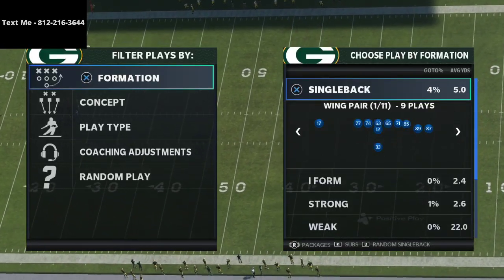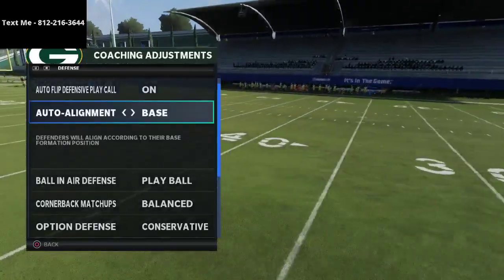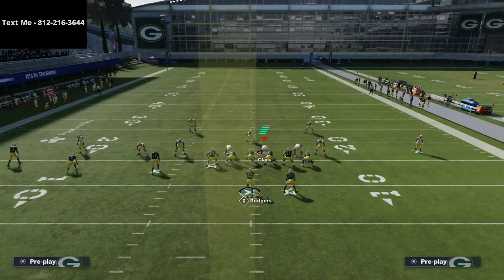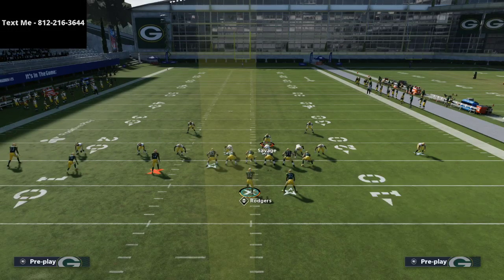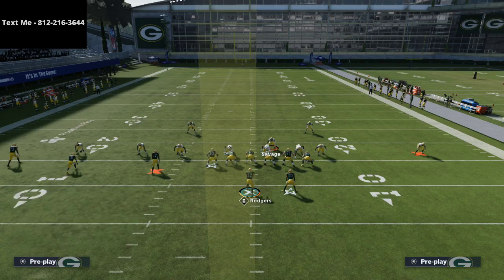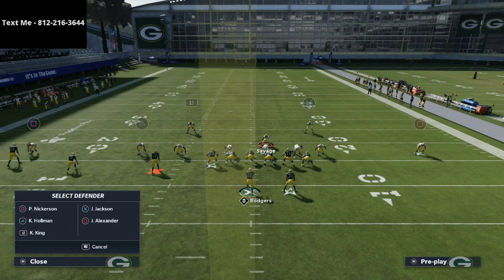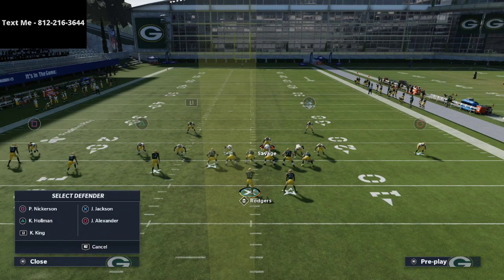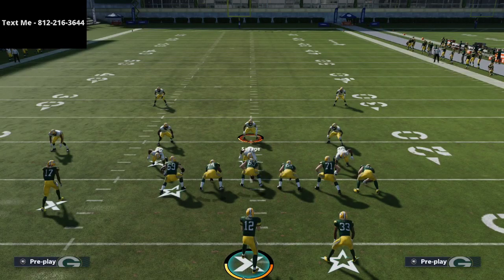Madden 21 - The Best Defense in Madden 21| How To Use Cover 4 in a Different Way